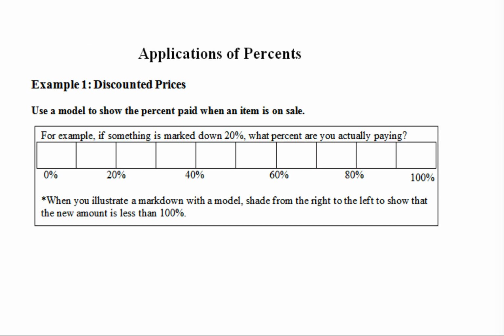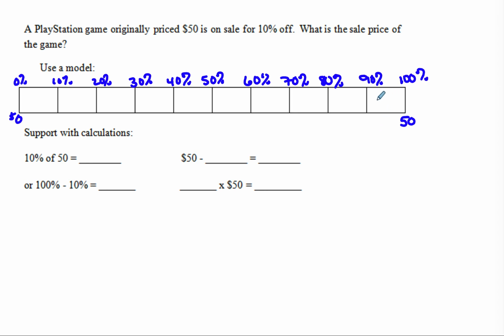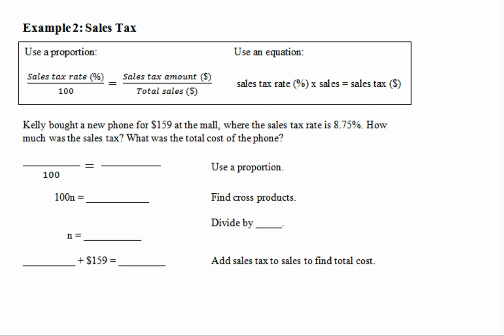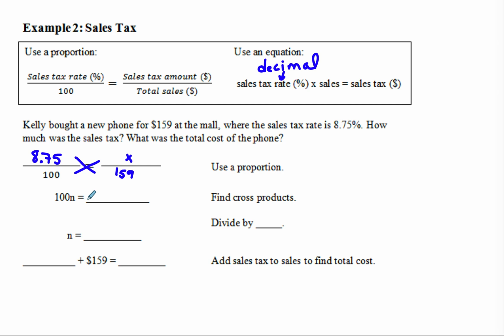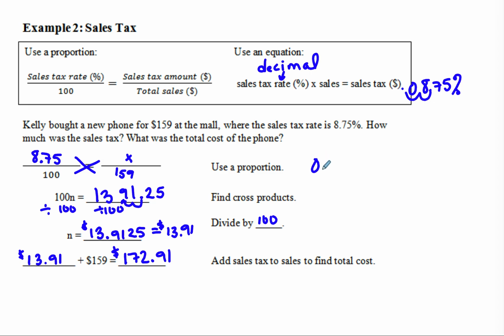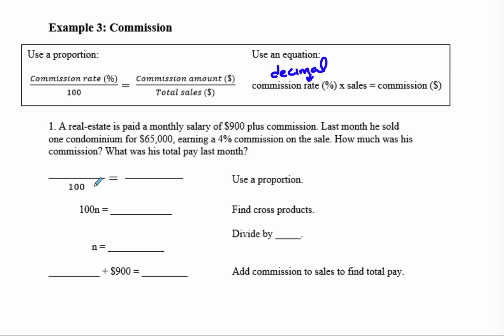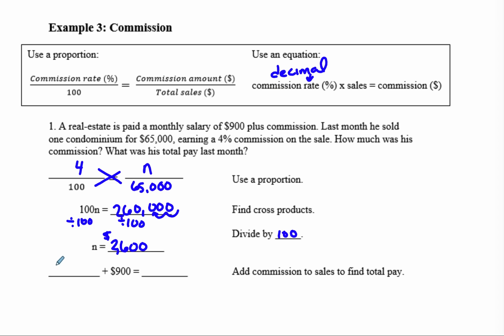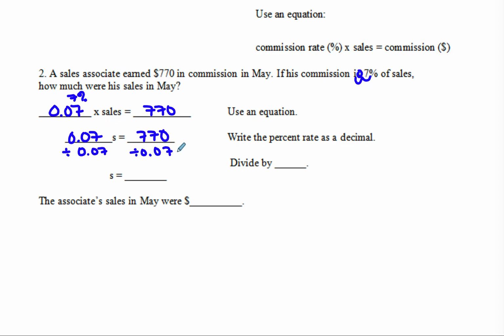Applications of Percents